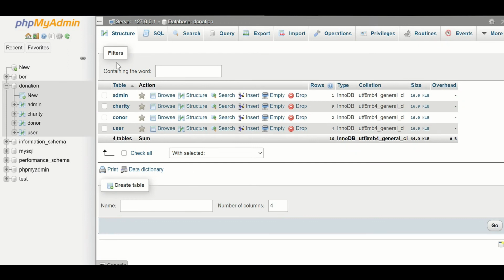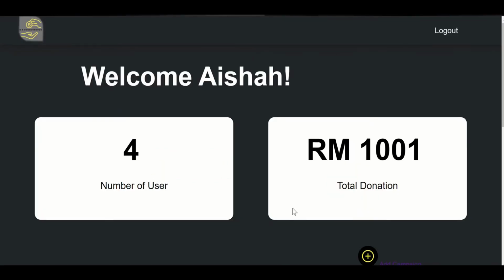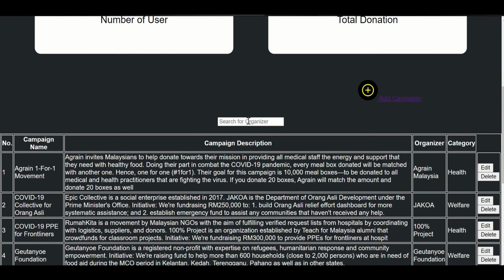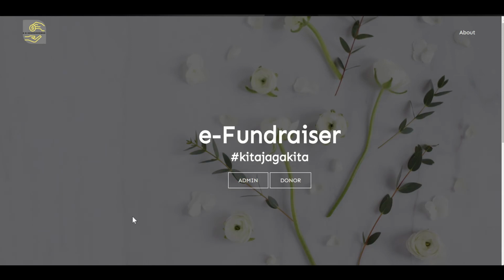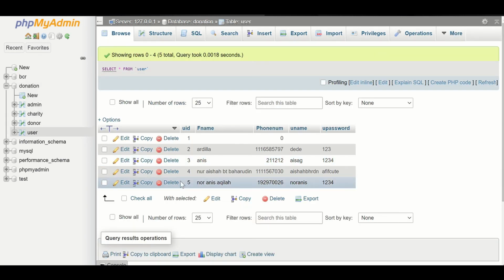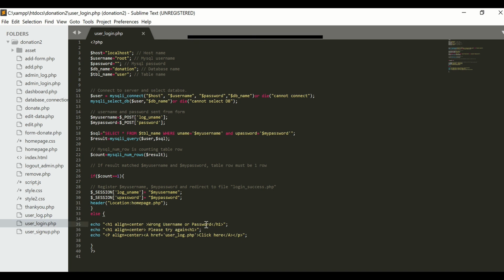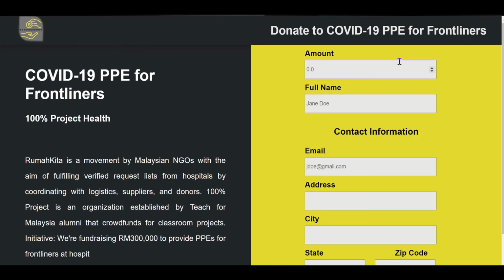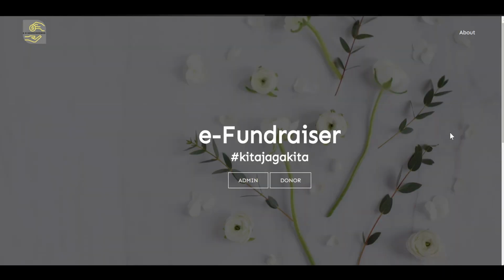Online Fundraiser System | A4CS2306A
Online Fundraiser System  by Raver Team
1. Nur Ardilla Naziemmah Bt Utuh (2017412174)
2. Nur Aishah bt Baharudin (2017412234)
3. Puteri Nursarah Nabila Binti Mahdi (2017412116)
4. Nor Anis Aqilah Binti Mohd. Amri (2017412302)